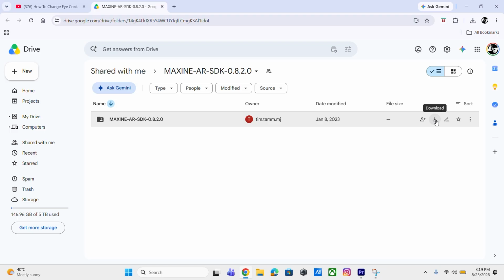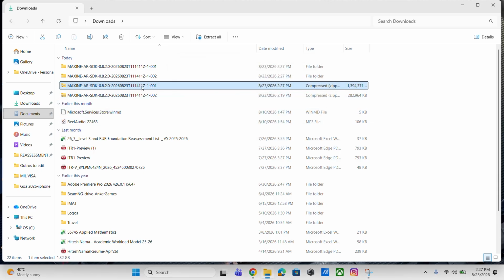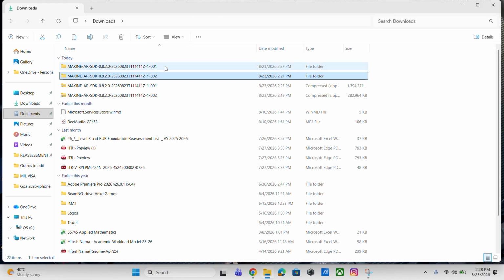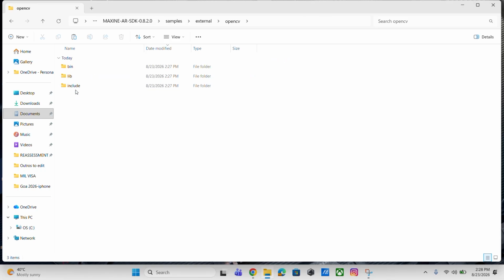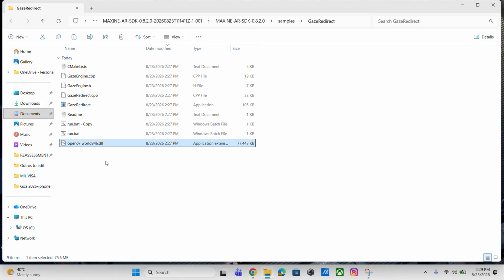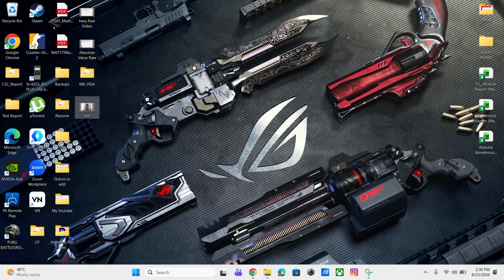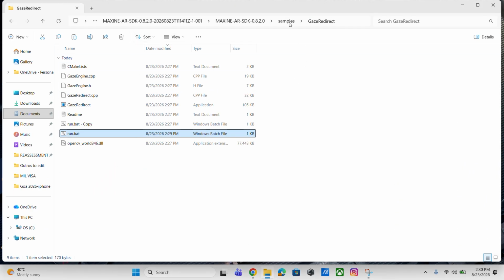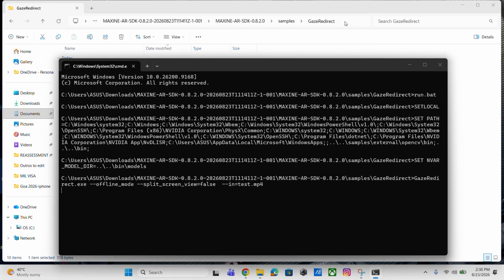Gaze Redirect Error Solved for Prerecorded Videos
NVIDIA Maxine Gaze Redirect Error Fix | opencv_world346.dll & CUDA Error

Are you trying to use NVIDIA Maxine AR SDK Gaze Redirect on a prerecorded video but getting errors such as:

❌ `opencv_world346.dll was not found`
❌ `Cannot create a cuda stream: Error loading the dynamic library`
❌ `ERROR: Initializing Gaze Engine failed`

In this tutorial, I show you step-by-step how to fix these errors and successfully run NVIDIA Maxine Gaze Redirect in offline mode on a prerecorded video.

 In this video, you'll learn:

* How to fix the `opencv_world346.dll` missing error
* How to correctly set up the NVIDIA Maxine AR SDK
* How to configure the `run.bat` / `run.cmd` file
* How to set the required DLL and SDK paths
* How to run Gaze Redirect in `--offline_mode`
* How to process a prerecorded `.mp4` video
* How to troubleshoot CUDA stream and Gaze Engine initialization errors
* How to verify that your NVIDIA GPU and CUDA driver are working correctly

This tutorial is particularly useful if you're using **NVIDIA Maxine AR SDK 0.8.2** and encountering DLL, CUDA, or Gaze Engine initialization errors.